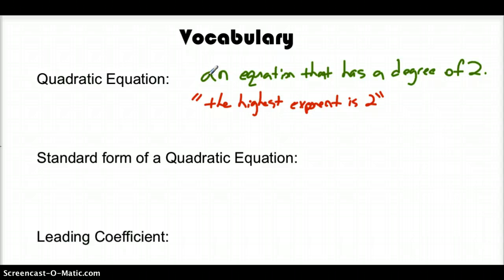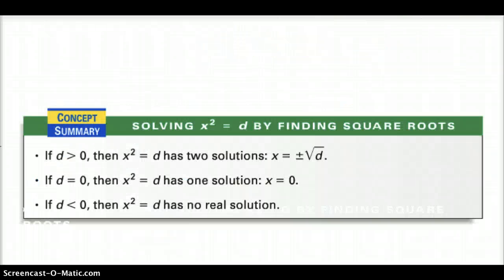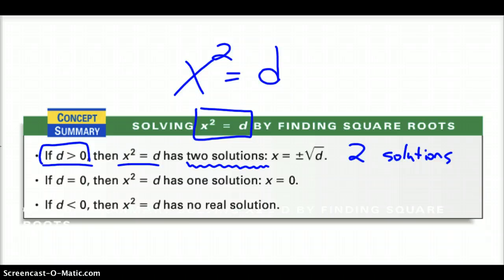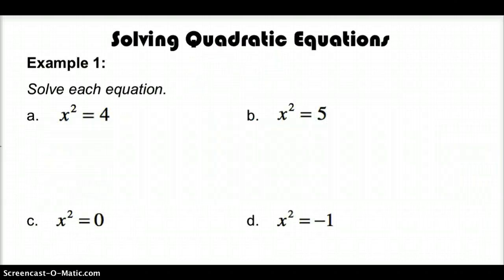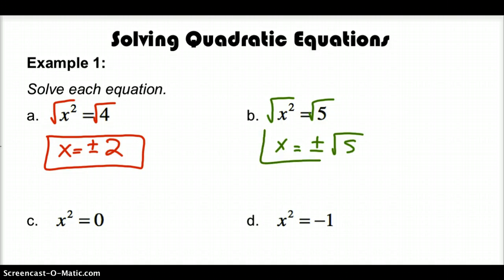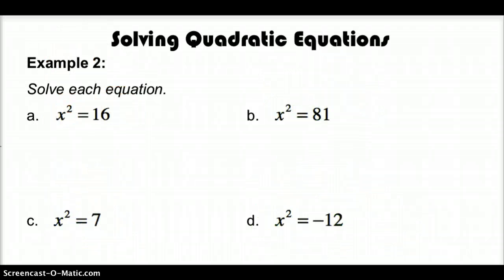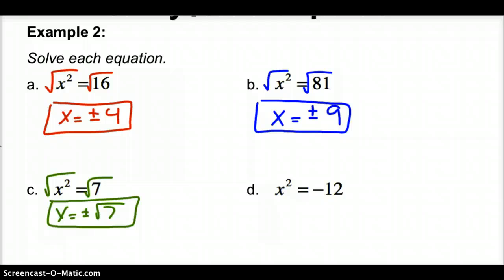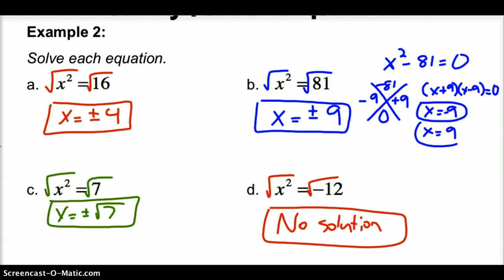Alg1.9.1SolvingQuadraticEquations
Alg1 9.1 Solving Quadratic Equations